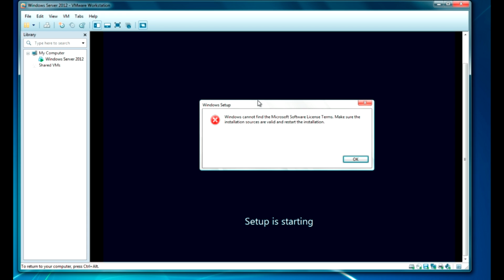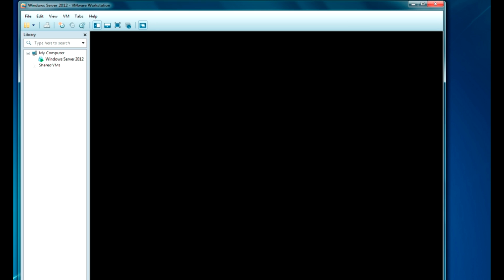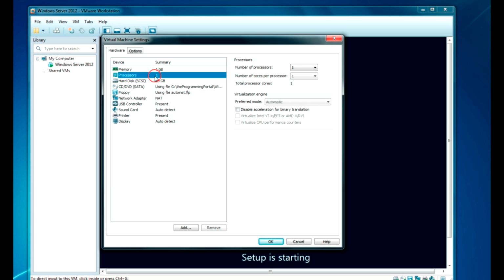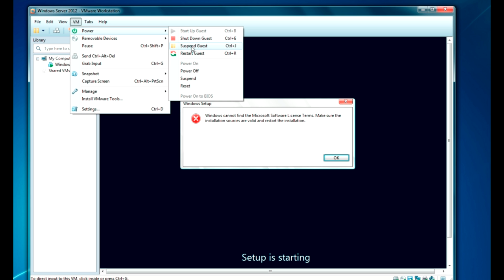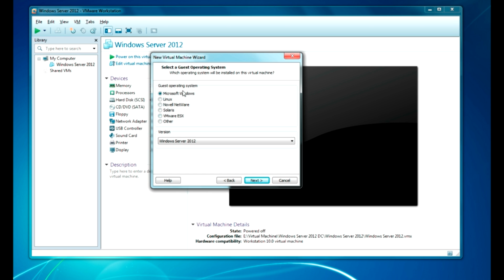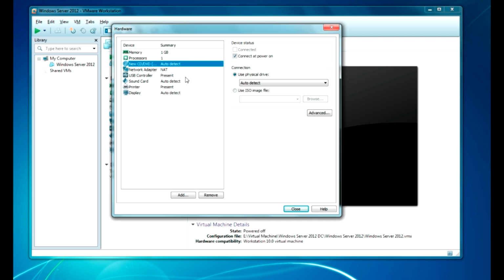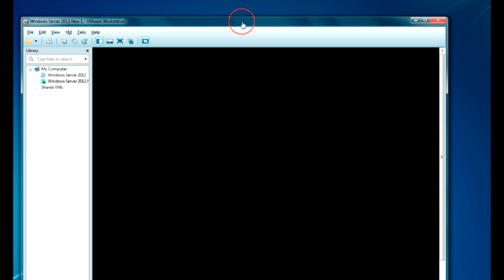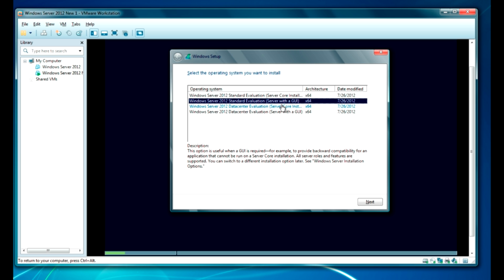windows cannot find the Microsoft software license terms SOLVED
Solution for windows cannot find the Microsoft software license terms. make sure the installation sources are valid and restart the installation.

In this video, you will find a solution for "windows cannot find the Microsoft software license terms" issue.

== Applicable for virtual systems using VMware or hypervisor.

== Other solution suggested by user "David" for VM:

If installing in a VM, no need to create a new VM, just untick the Floppy disk [Do NOT "Connect at power on"].

== If you are installing on a physical environment - please try the solution suggested by one of user "Anibal" (I have not tested yet but it seems it works for few users).

"IF YOU'RE INSTALLING WITH A CD/DVD AND YOU GET THE ERROR, TRY EJECTING
THE CD/DVD BEFORE CLICKING INTO THE SCREEN THAT GIVES YOU THE MESSAGE... THEN, AFTER YOU PASS THAT SCREEN, PUT THE CD/DVD BACK ON AND CONTINUE WITH THE INSTALLATION... IT JUST WORKED FOR ME! "

Steps for Virtual environment:

1. Make sure you are using a genuine ISO non-corrupted file.
2. check the minimum hardware required for the OS version (HDD, RAM etc.)
3. do not import ISO on configuration wizard
4. select “I will install operating system later” option
5. click on custom hardware on final wizard windows
6. Goto CD ROM setting == select "Use ISO image file" and browse for ISO
7. Start and Issue resolved

In this video you will learn:
- solution for windows cannot find the Microsoft software license terms issue
- how to customize OS setting in Vmware workstation

windows cannot find the Microsoft software license terms issue. make sure the installation sources are valid and restart the installation.

Keep Coding!